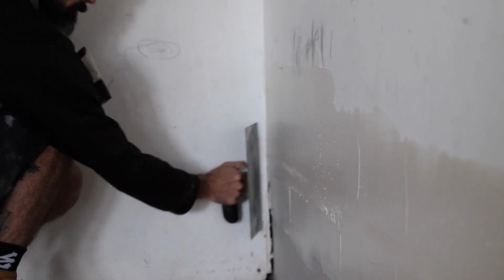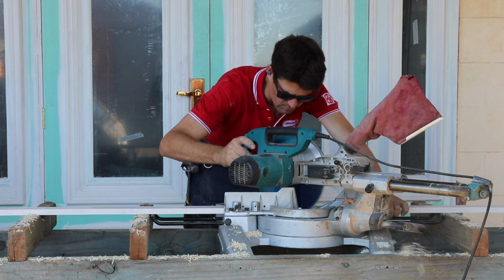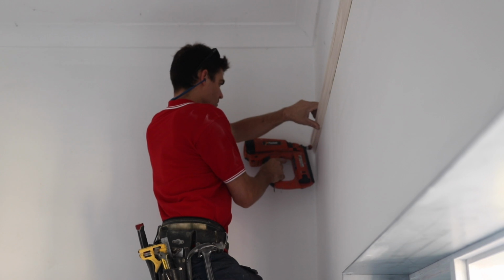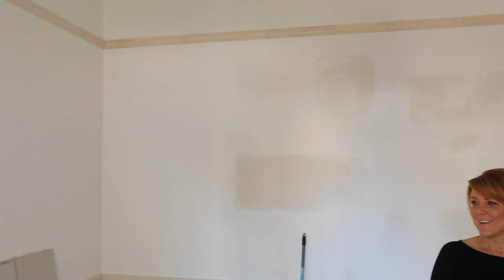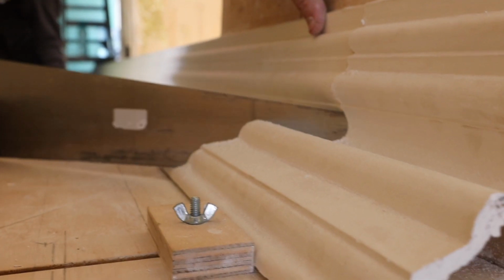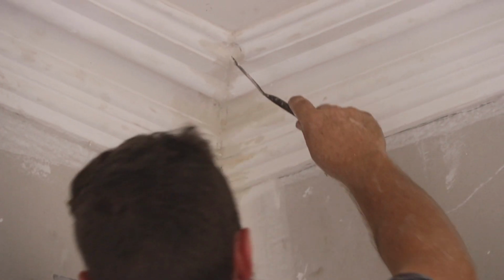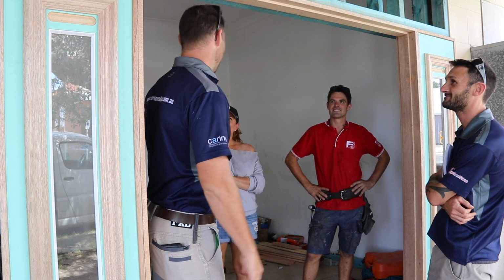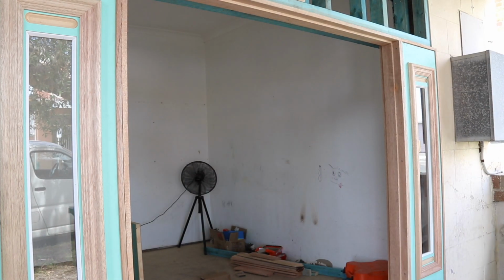1880's House Restoration (Ep.7) | Naomi Findlay | Renovie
Whether it is house renovation, house flipping, DIY work, home improvement or to simply watch the ups and downs of this 1880s renovation then this is diary will keep you up to date. This is a huge week on site where we should notice some real difference with plaster being patched, cornices going in, the panelling and wainscoting finished and the Invis-Gard doors measured up to help create a safe and comfortable space.

Keen to learn more about how you can create amazing spaces to live in and amazing spaces, check these out!

✔️Declutter  your space 20 ways in 20 days.

✔️Create amazing spaces that nurture you body and your mind with Space Medicine

✔️10 ways, in 10 days to create a beautiful bedroom

✔️30 tips to to increase the value of your property

✔️Top 12 things a renovator should look for when buying a renovator